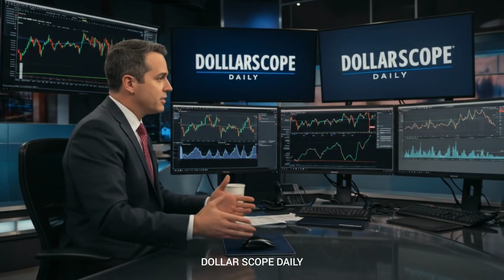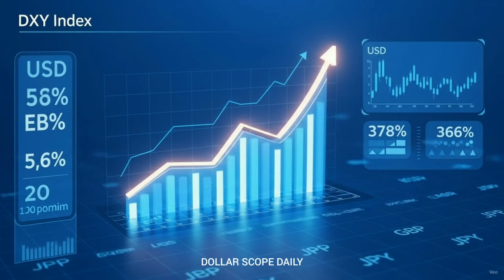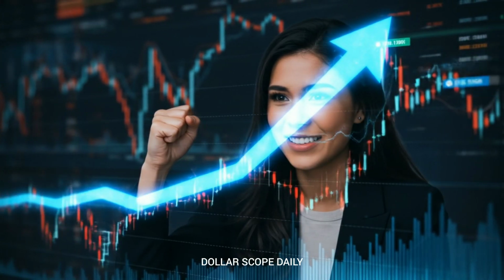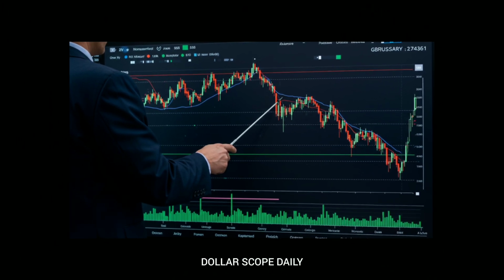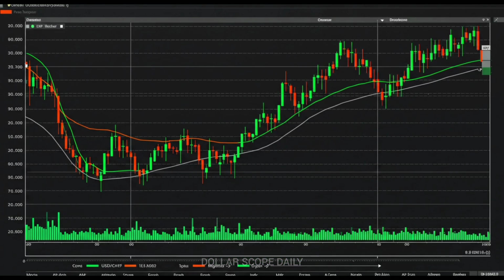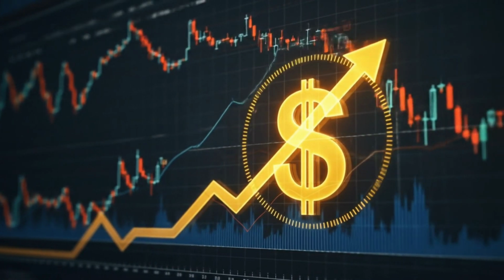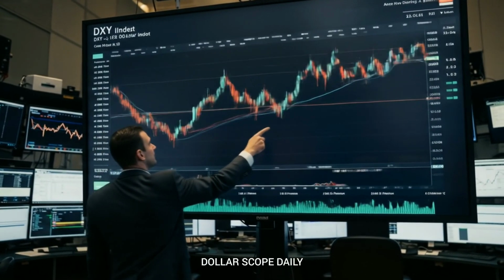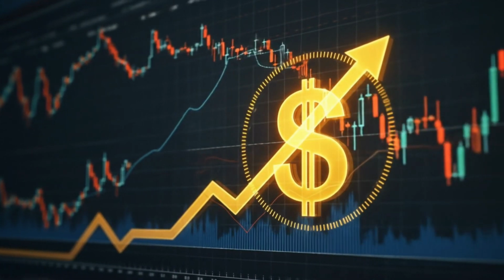🔥 Weekly Forex Forecast DXY, EURUSD, GBPUSD, USDCHF & GOLD June 2–6, 2025 Analysis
📊 Welcome to DollarScope Daily!

In this week’s forex forecast (June 2–6, 2025), we break down the latest market analysis for:

🔵 EUR/USD

🔴 GBP/USD

🟡 USD/CHF

🟠 XAU/USD – Gol
dollar scope daily
dollar scope daily news
dollar scope daily us news
dollar scope daily stock market news
Learn what key support and resistance levels to watch, and how USD strength could drive price action across major forex pairs and gold.

Whether you're a beginner or a pro trader, our clear technical analysis will help guide your trading week.

📌 Chapters:
00:00 – Intro
00:32 – DXY Forecast
02:15 – EUR/USD Analysis
03:48 – GBP/USD Setup
05:11 – USD/CHF Bullish Signal
06:42 – Gold (XAU/USD) Breakdown
08:40 – Weekly Summary
09:30 – Outro